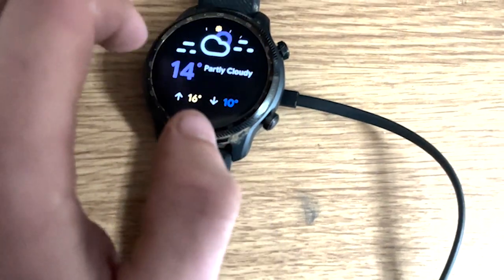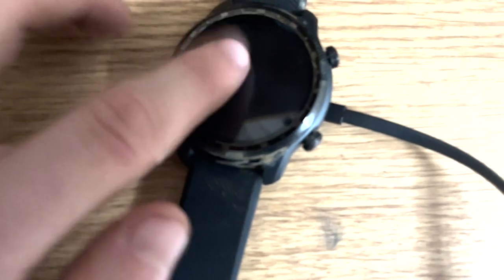Tic Watch Pro 3 Review:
yh sorry about this low grade content